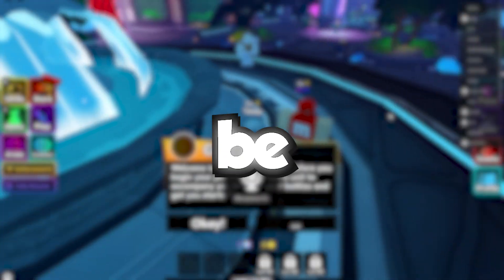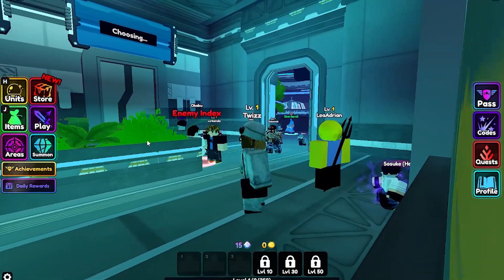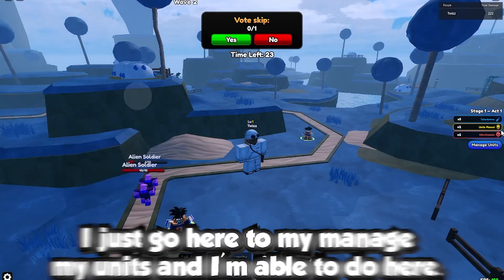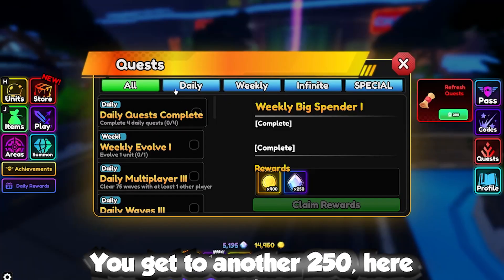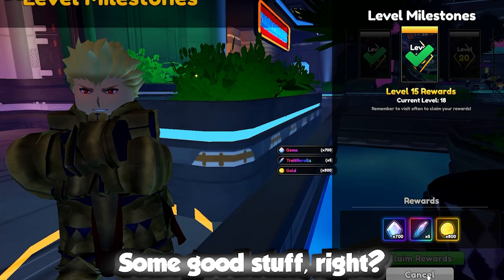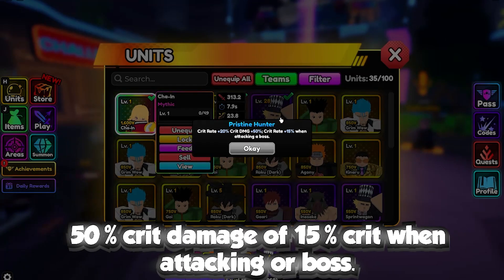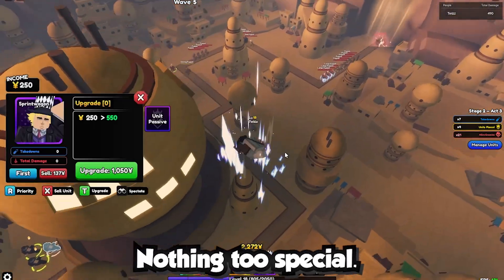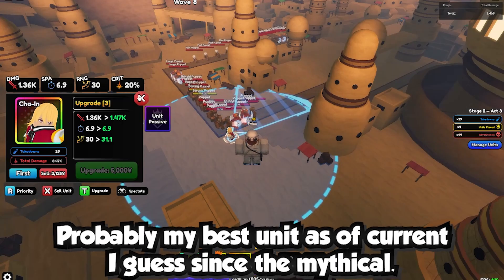NOOB To Pro Anime Vanguard Experience (Roblox)